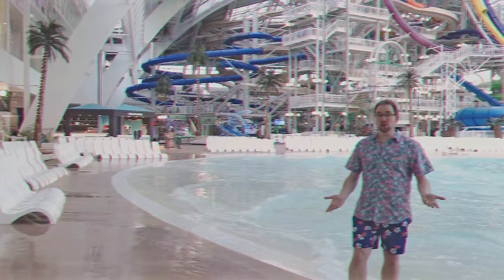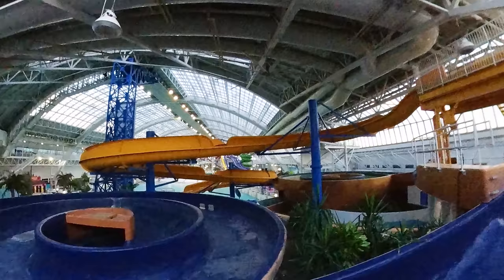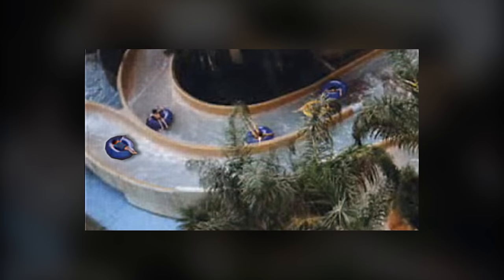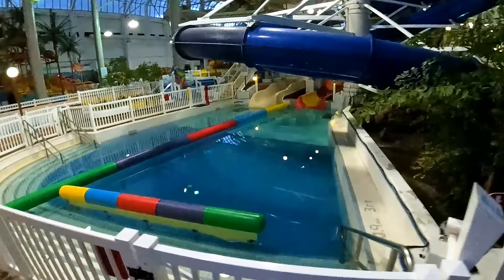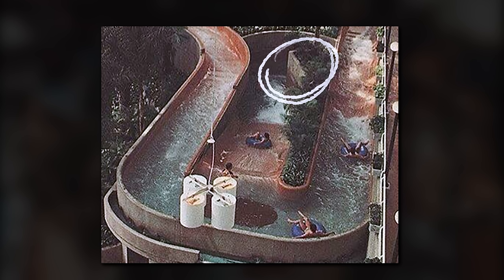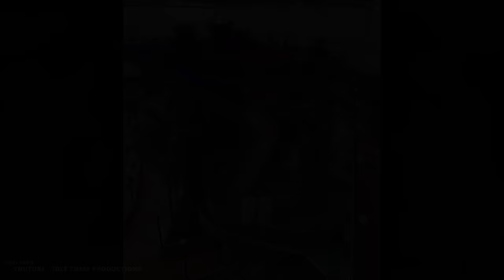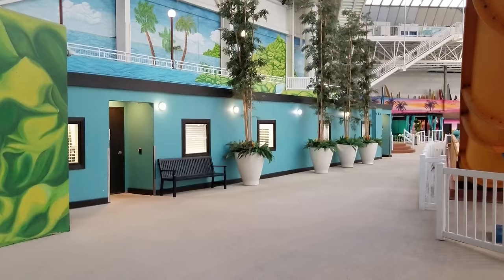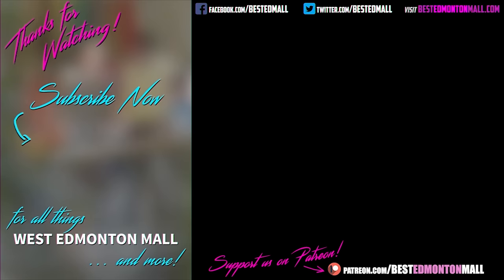What Happened to the Raging Rapids Lazy River Slide at West Edmonton Mall?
The World Waterpark first opened its doors in 1986, along with Phase Three of West Edmonton Mall. What many believe to be the most iconic slide in WWP history, was known as the Raging Rapids Lazy River Slide.

Did you like the camerawork in this video? Well, thank Vern for helping by following him on the world wide web